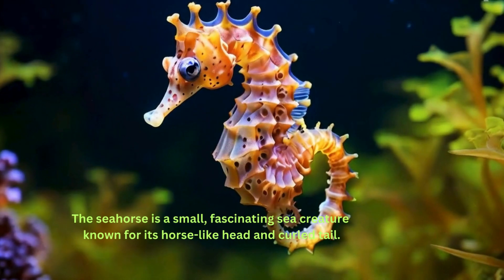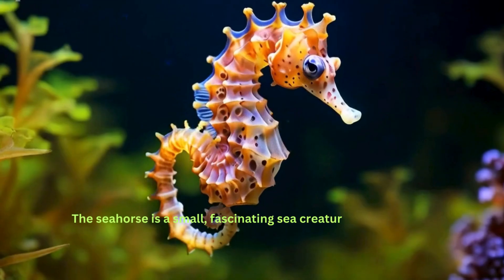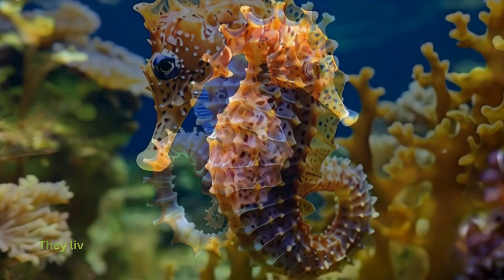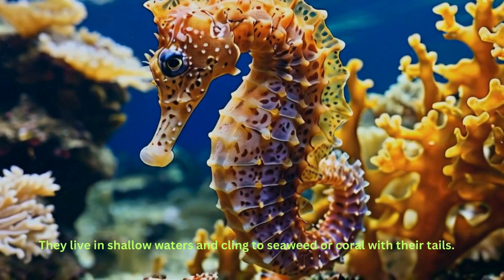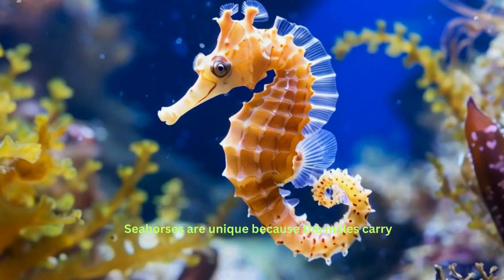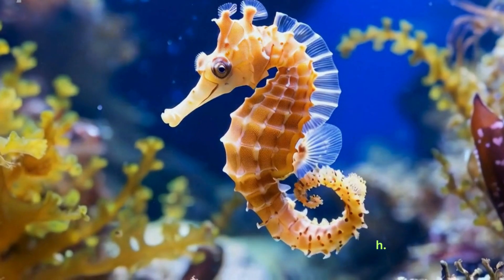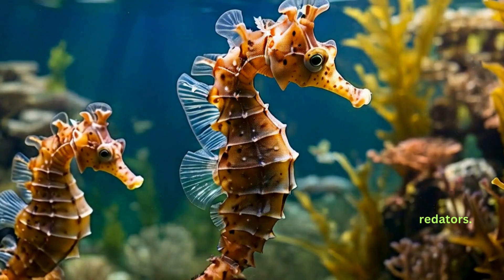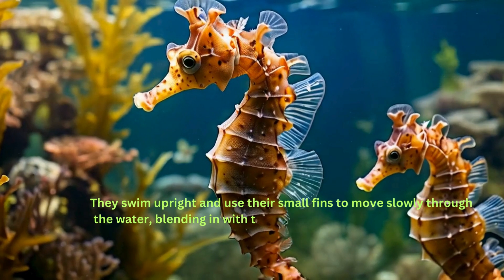Wildlife Seahorse Wonders | Animated | Informative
A seahorse is a small, delicate marine animal that looks like a tiny horse. It swims upright and uses its tail to grasp onto seaweed. Unlike most animals, male seahorses carry the eggs until they hatch. They are slow swimmers and rely on their ability to blend in with their environment to stay safe from predators.